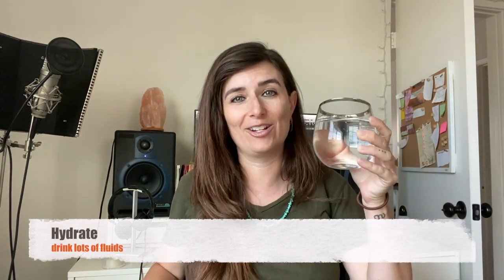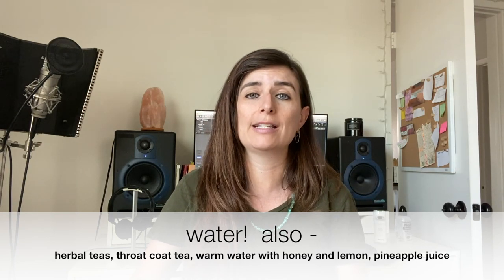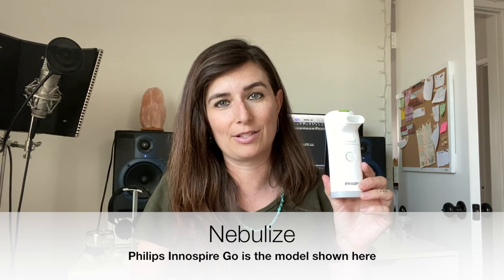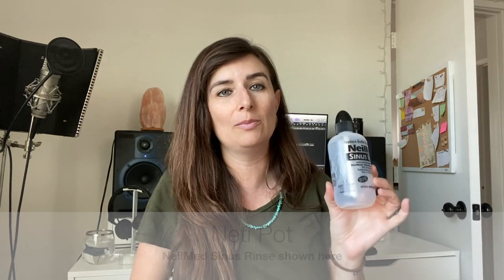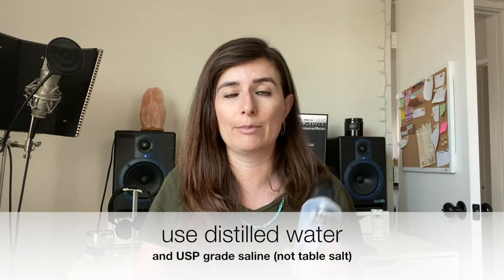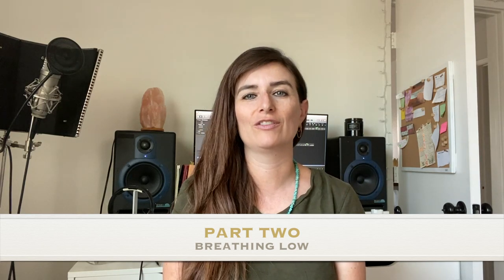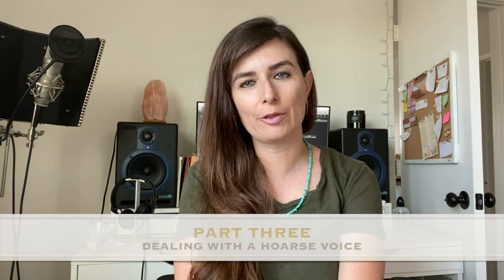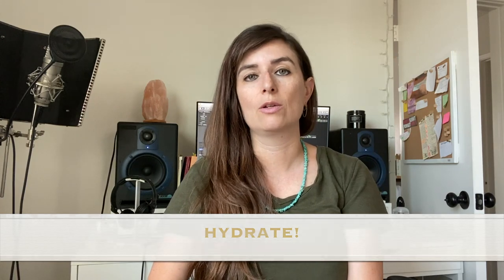Maintaining a Healthy Voice with Subglottic Stenosis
For vocal exercises for hoarse, tired, and weak voices (regardless of cause), skip to 8 min. 44 sec.  Part One - Clearing mucus (1:28) Part Two - Breathing Low (4:23) Part Three - Exercises for Hoarseness (7:12)  *If you have a vocal disorder or do not notice gradual improvements, please consult a voice therapist.